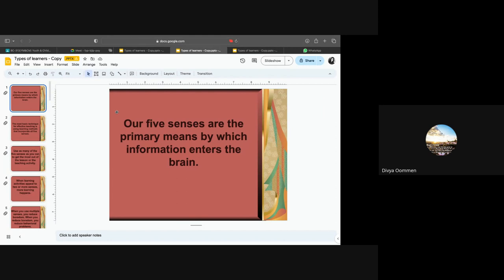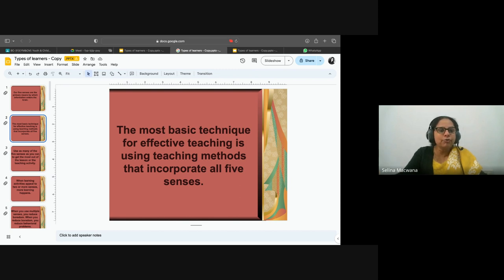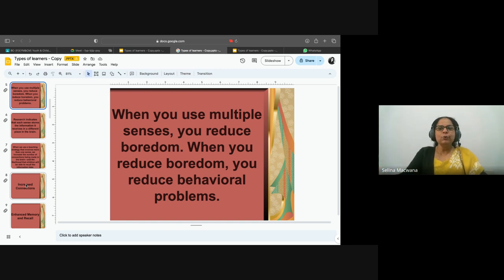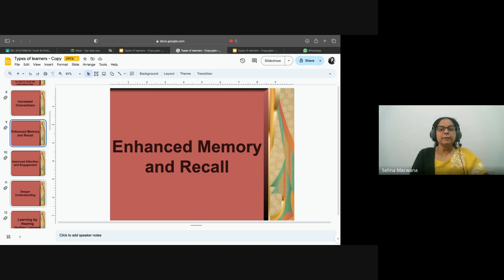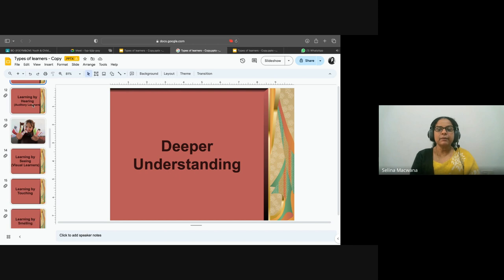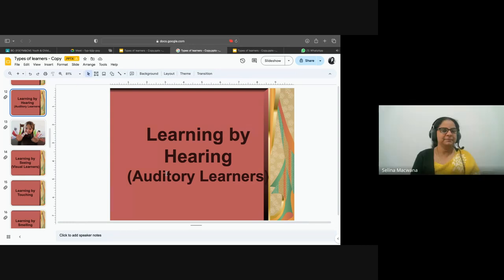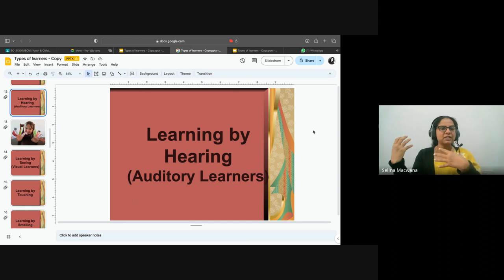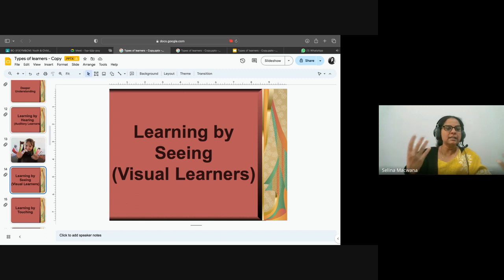Youth & Children's Ministry| Lecture 9 : BC313-YM&CM-20240206